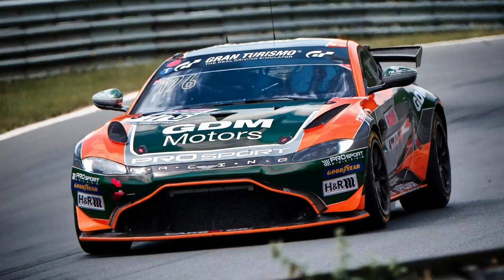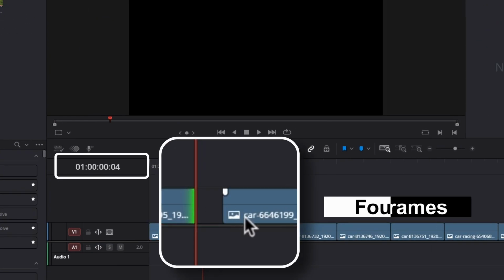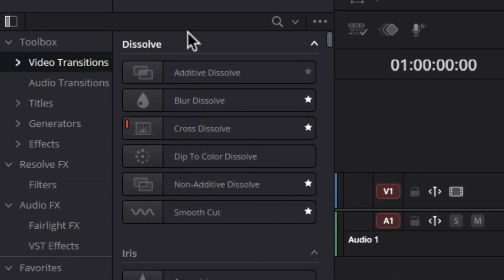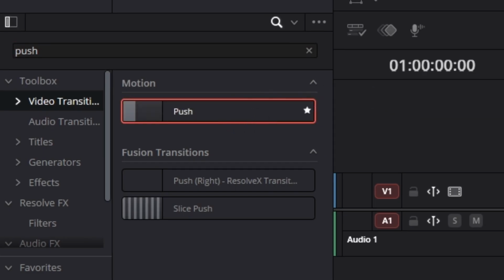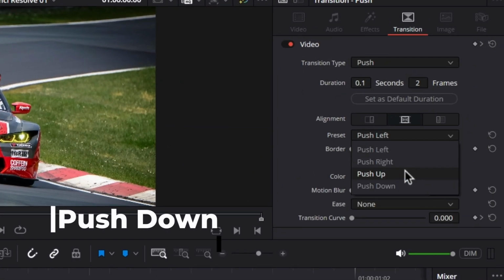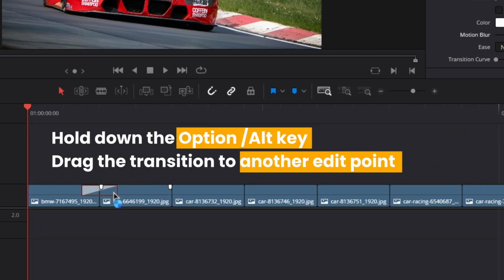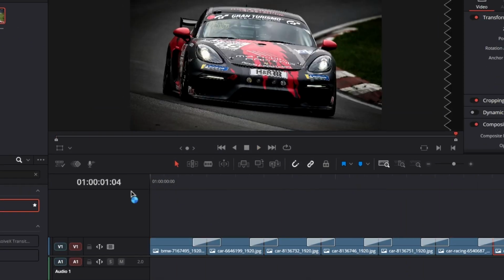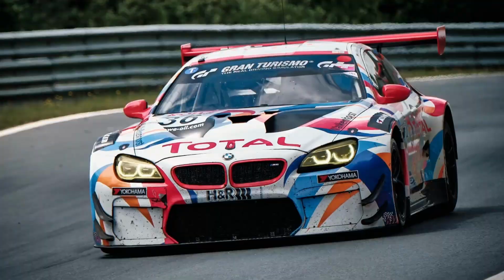Create a Realistic Camera Shutter Effect in DaVinci Resolve (No Plugins)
Want to create a fast, punchy Camera Shutter Effect in DaVinci Resolve? 📸✨
In this step-by-step tutorial, I’ll show you how to recreate this dynamic shutter transition using simple tools available inside DaVinci Resolve. No plugins required!
This effect is perfect for:
• Fast-paced edits
• Reels & YouTube Shorts
• Cinematic montages
• Creative transitions between clips
You’ll learn:
✔ How to trim clips for a snappy shutter look
✔ How to use the Slide transition properly
✔ How to adjust presets for a realistic motion
✔ How to enhance the effect with motion blur and sound design
Happy Editing! 🎬